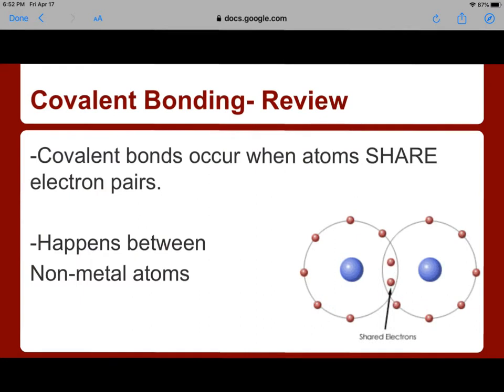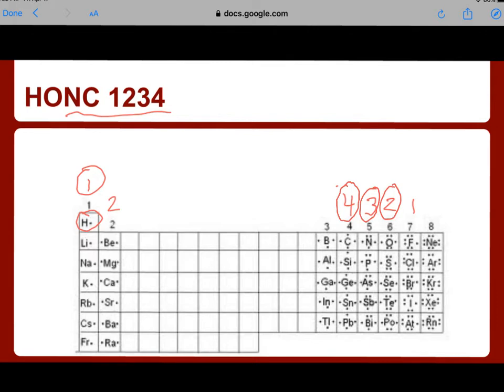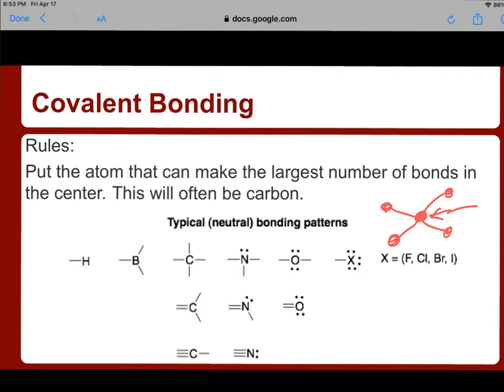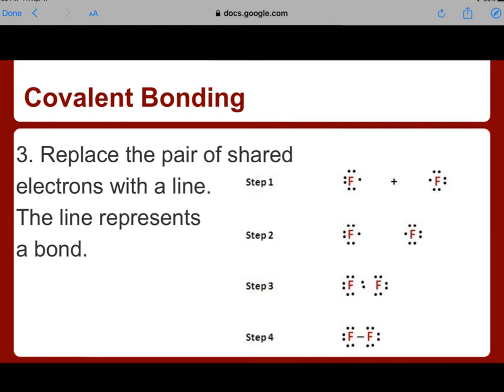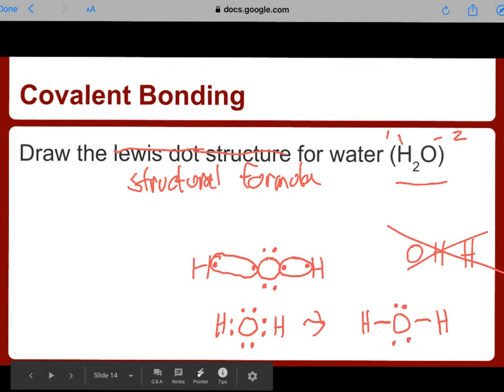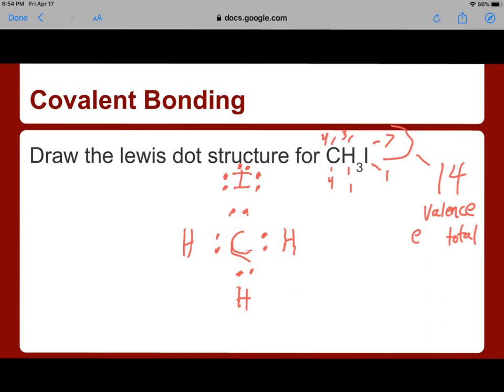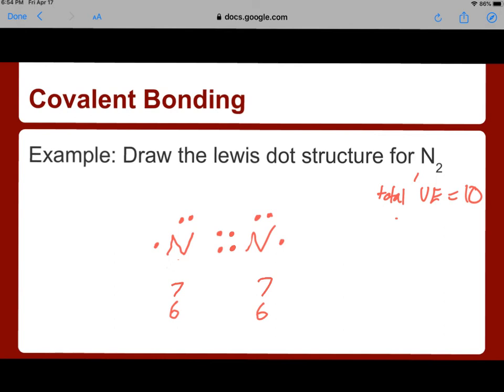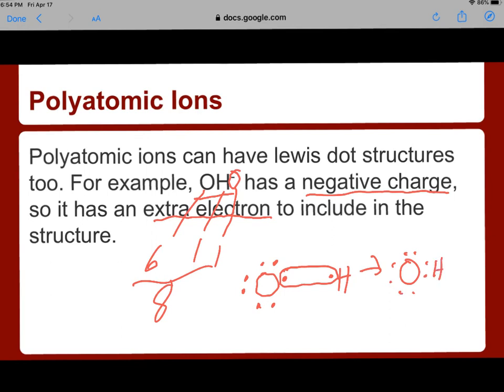Lewis Dot Structures